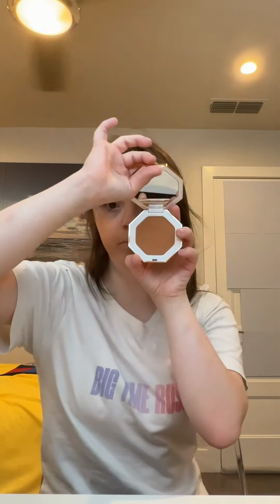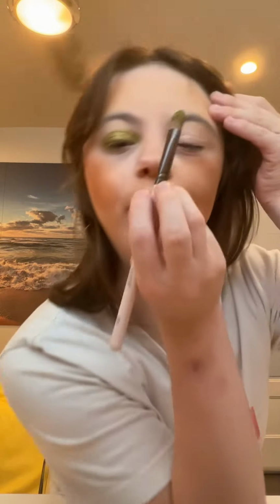Miley Cyrus makeup look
hi my beautiful peace out subscribers welcome back to my channel and i hope you guys are having a great day so far as you may not know i’m am a huge fan of Miley Cyrus so
in this video i wanted to show you guys how to get this Miley Cyrus inspired look

RARE Beauty cosmetics skin tone liquid foundation
FENTY Beauty cosmetics cream powdered contour platte
color pop cosmetics misunderstood eyeshadow platte
MORPHE X cosmetics number 2 eyeshadow platte
Benefit cosmetics BAD GAL BANG black mascara
Color pop cosmetics Disney villain cream lipstick

Spotify - Web Player: Music for everyone
Can't Be Tamed - Album by Miley Cyrus
Listen to Can't Be Tamed on Spotify. Miley Cyrus · Album · 2010 · 13 songs

thank you so much for your love and support it helps me to make more amazing Disney inspired looks for my beautiful peace out subscribers and i love reading your lovely comments for more Disney inspired looks please let me know in the comments below
and i will see you on the next Disney video and i hope you guys have a great day